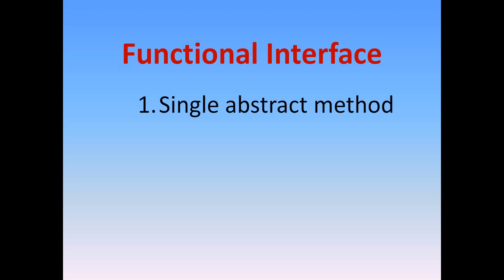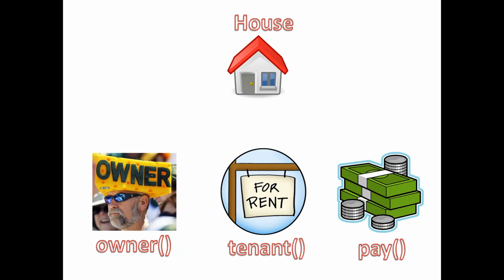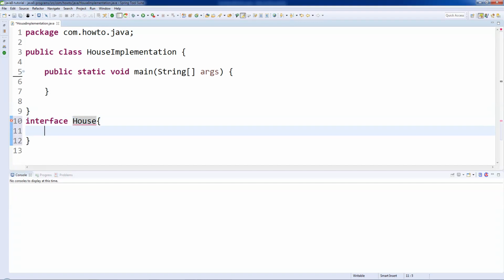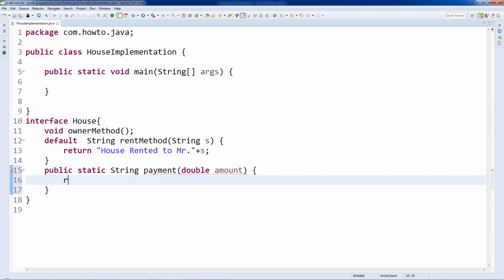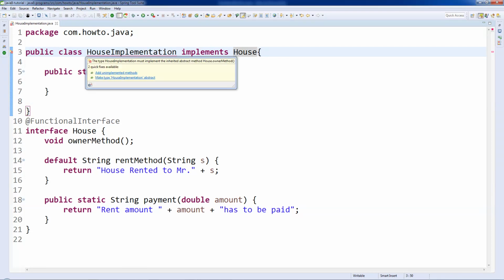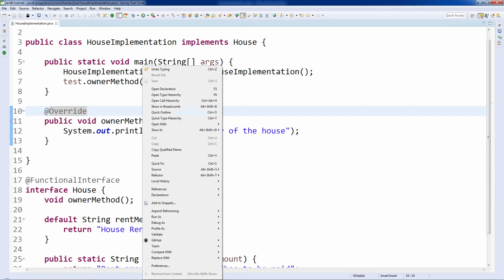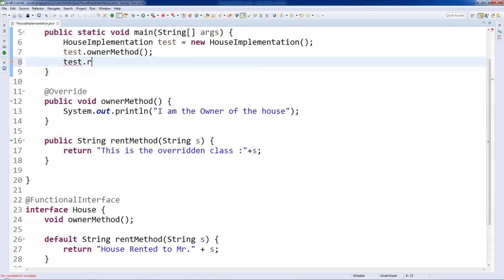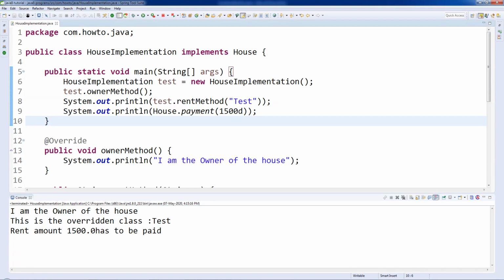Functional Interface in java8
In this Video we are discussing about java8 functional interface with real time example scenario.